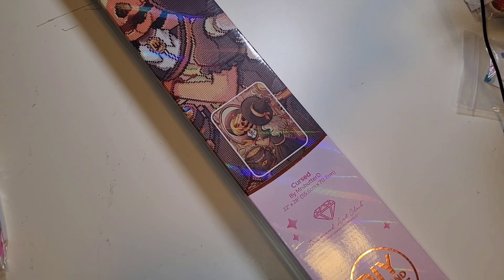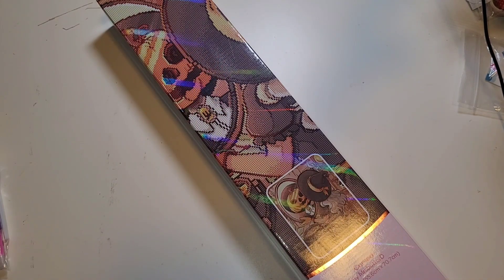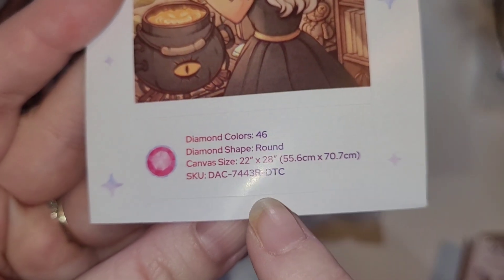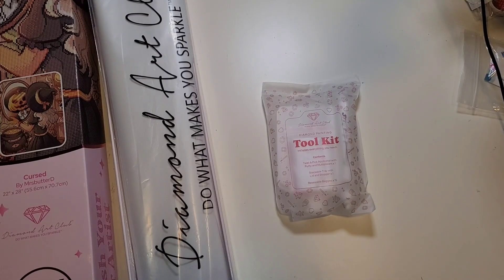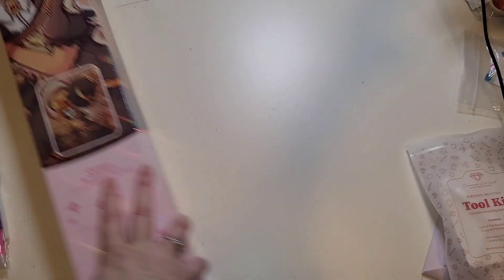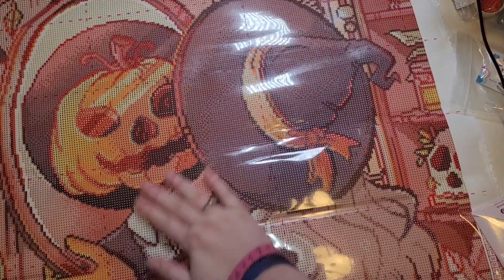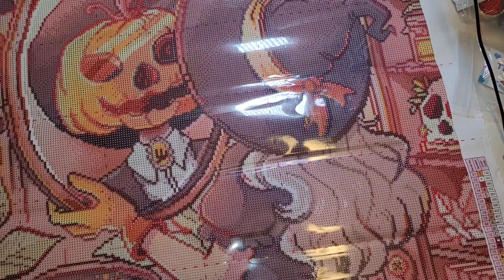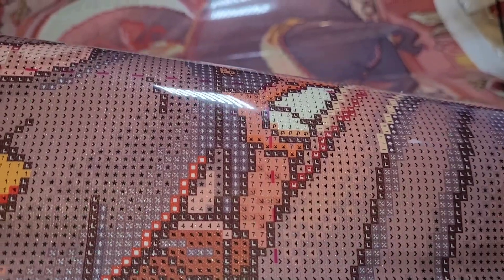☆Unboxing Diamond Art Club - Cursed☆ Mrs ButterD Halloween kit and my very first trading card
Today's video will be an unboxing of Cursed. This Diamond Art Club kit is a 55.6cm x 70.7cm Resin Round Drill, with 46 colors, including 2 ABs and 2 Fairy Dust drills. This poured glue canvas is legally licensed by artist MrsButterD. This will be my unofficial entry for this year's Drills and Chills event.